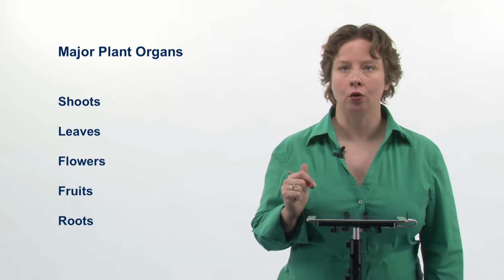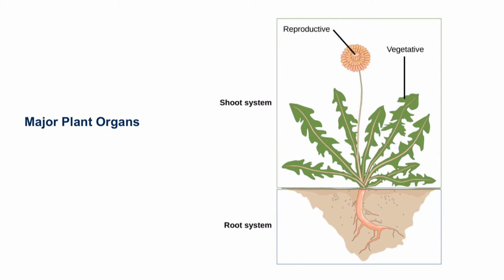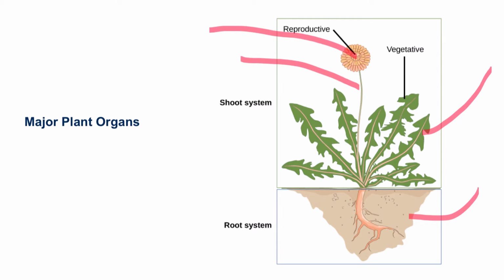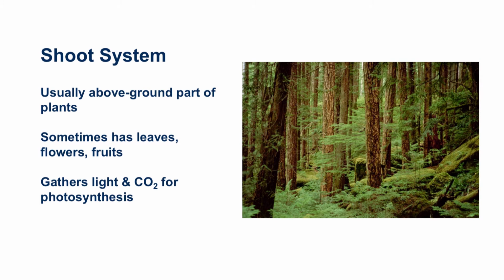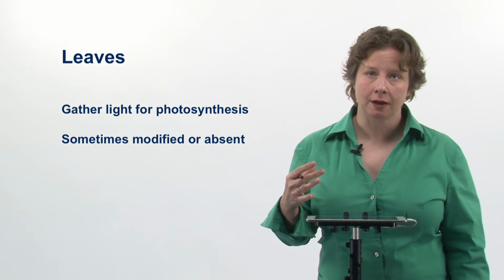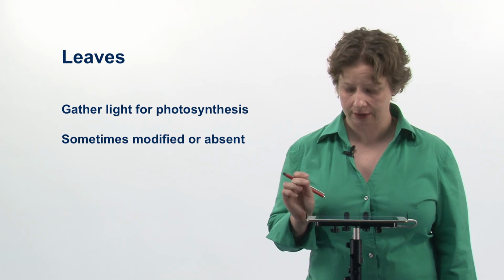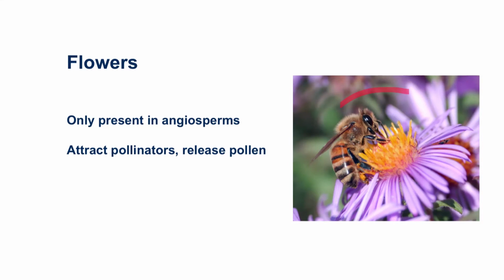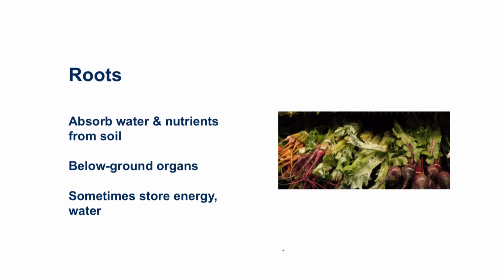Biology 2 1 1